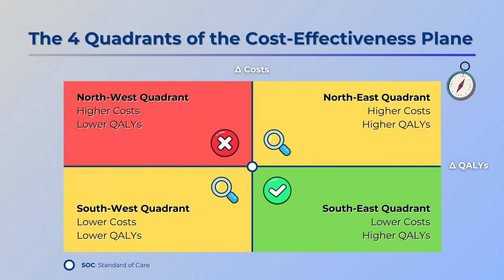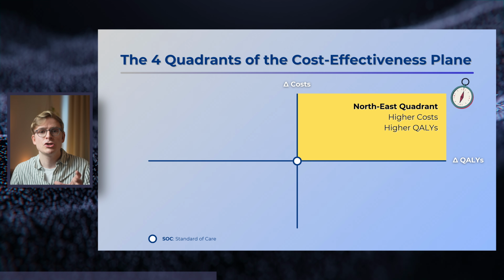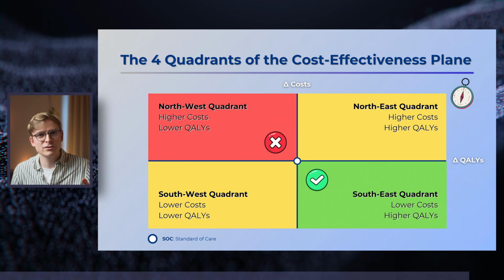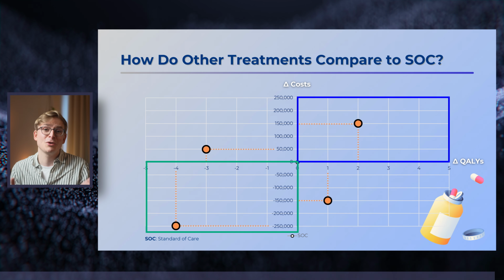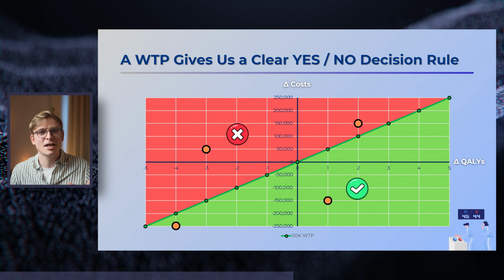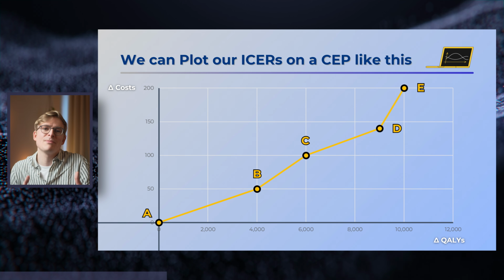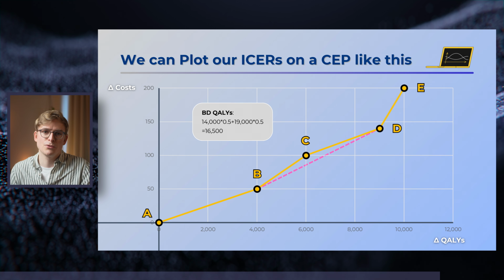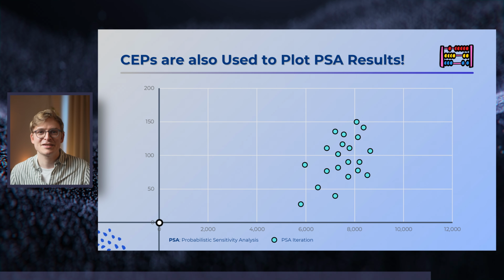Cost-Effectiveness Planes: The Basics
Want to master HEOR? Enrol in my structured training
VIDEO SUMMARY 🎬
I explain the four quadrants of the cost-effectiveness plane (CEP), willingness-to-pay (WTP) thresholds, simple vs. extended dominance, and the cost-effectiveness frontier (CEF) ➕📈
TIMECODES ⏰
0:00 Intro
0:19 The Cost-Effectiveness Plane Explained: The 4 Quadrants
2:29 Plotting ICERs on the Cost-Effectiveness Plane
3:30 Willingness-to-Pay (WTP) Thresholds: How They Work
4:55 Diagnostic Test Example
5:15 Dominant vs. Dominated & Simple vs. Extended Dominance: What’s the Difference?
7:04 Plotting our Cost-Effectiveness Frontier
7:40 Using CEPs to Plot Probabilistic Sensitivity Analysis (PSA) Results
REFERENCES 📚
Example (Diagnostic Tests):
Edlin, R., McCabe, C., Hulme, C., Hall, P., & Wright, J. (2015). Cost effectiveness modelling for health technology assessment: a practical course (No. 12404). Cham: Springer International Publishing.